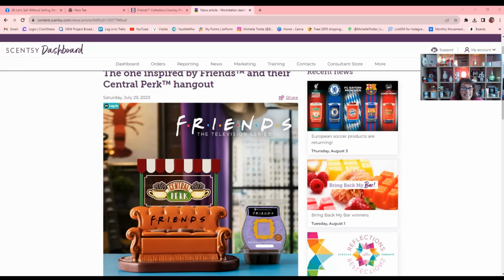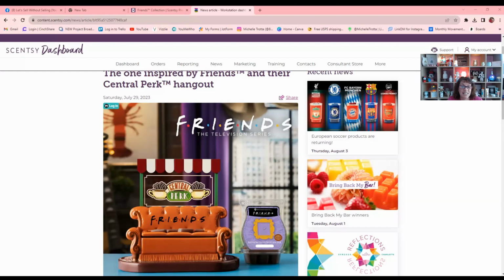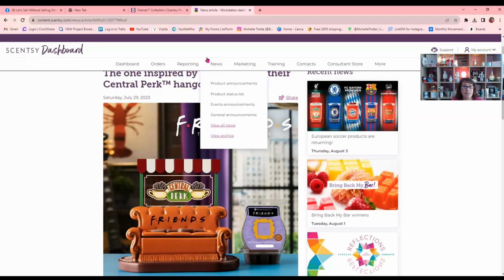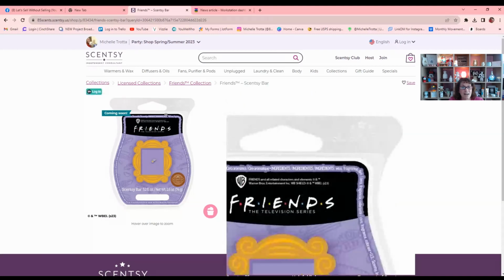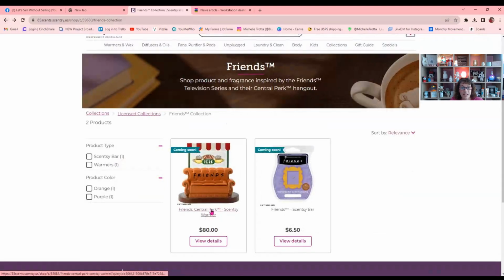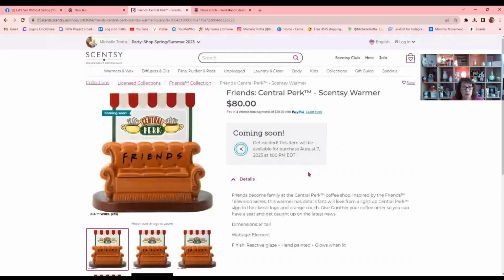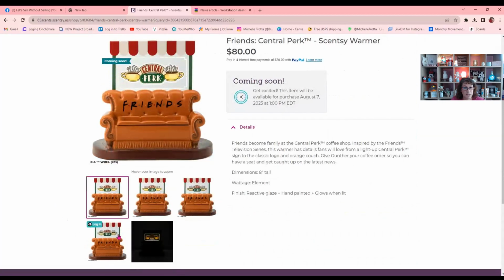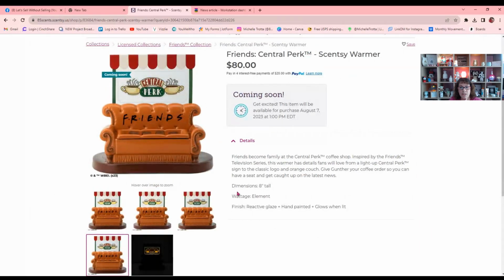New Scentsy's Friends tm Collection coming 8/7/2023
Pour yourself a cup of nostalgia and let our new Friends™ Collection take you back to days of open mics, comfy couches and so much laughter!

Our Friends: Central Perk™ – Scentsy Warmer includes the orange couch and classic series logo. Switch it on to light up the Central Perk™ sign and be sure to look for character names in the rug. You’ll be ready to give Gunther your coffee order, take a seat and get caught up on the latest news.

Keep the coffeehouse vibe going by pairing the warmer with our new Friends™ – Scentsy Bar:
Double espresso and freshly brewed coffee create the best coffeehouse mood where moments with friends are sweetened by laughter and coconut cream.
Here are the details of this collection:
    New! Friends: Central Perk™ – Scentsy Warmer, $80 (USD)
    New! Friends™ – Scentsy Bar, $6.50 (USD)

Licensed products cannot be purchased using Host Rewards or Perpetual Party Rewards. The Friends™ – Scentsy Bar can be added to licensed 3-packs or 6-packs in Bundle & Save

Scentsy Club: Always Get My Bar
Starting August 7th, the Friends™ – Scentsy Bar can be added to Scentsy Club subscriptions using the Always Get My Bar perk. Bars can be added to subscriptions within 30 days of launch or while supplies last, whichever lasts longer. See the Scentsy Club FAQ for more details.

- and get a FREE Wax sample. Fill out my Sparkling Contact Form (no Scentsy consultants please)

-Start your Journey here to get paid on your own purchases!

If you’re looking to go straight to a specific section of the website, Ex shop a party
Ex:  digital catalog, Club, wax, warmers, diffusers, licensed products, laundry, clean, specials, bundle & save, NEW ITEMS

Desktop & phone APP for scheduling your FB & IG posts!

Amazon Supplies for my business

Income Disclosure!!!
PS: the government and its departments make me say “results not typical – earnings based on time, efforts, skill & grit.” See income disclosure statement, click this link to see corporate averages in Scentsy.